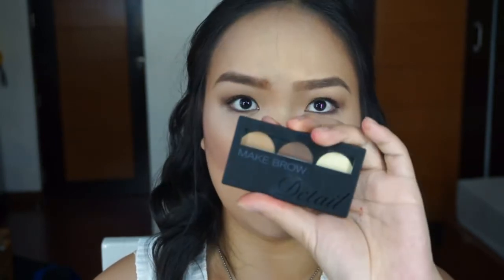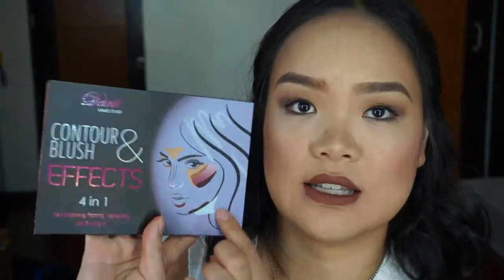Unboxing and Swatches of Detail Makeover Products! - msyellowyum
It's time for another swatch video! This time, it's for a Filipino brand, Detail Makeover. Let me know which one's your favorite! :)